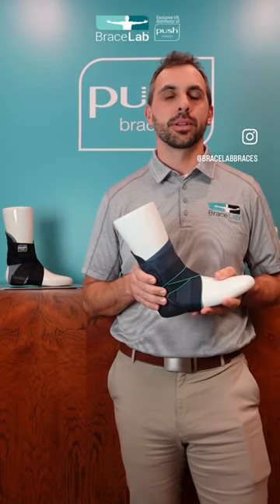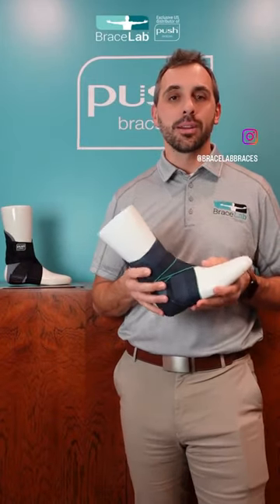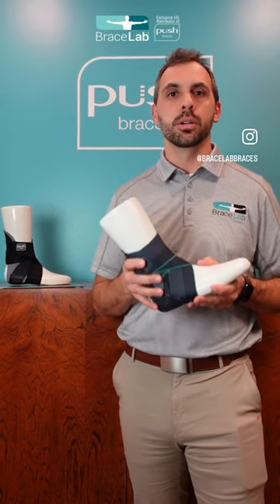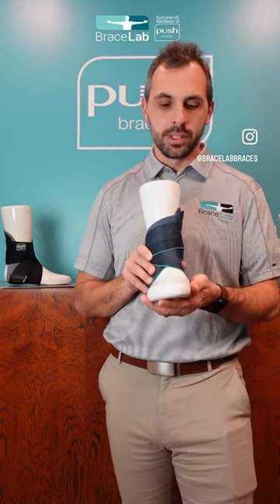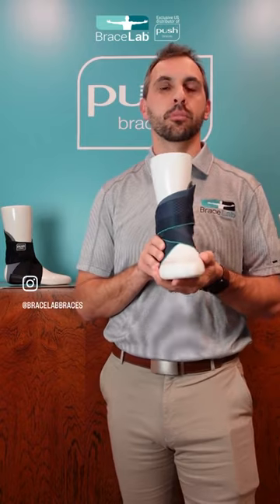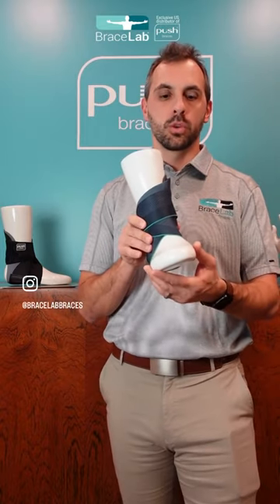The New Push Aequi Flex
The newly upgraded Push med Ankle Brace Aequi Flex is finally here! Want to know how it works? Check out BraceLab's president, Jerry Ditz, who has been a physical therapist for 14 years, as he explains this innovative ankle brace.